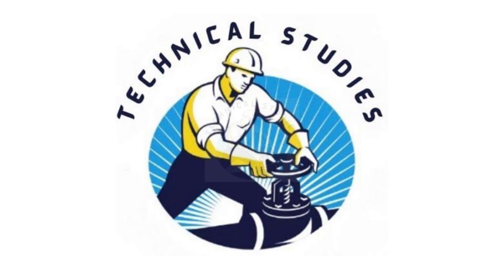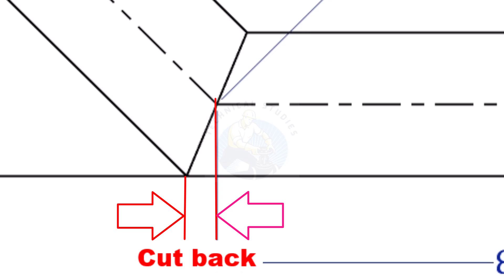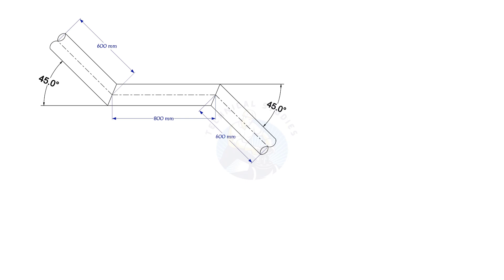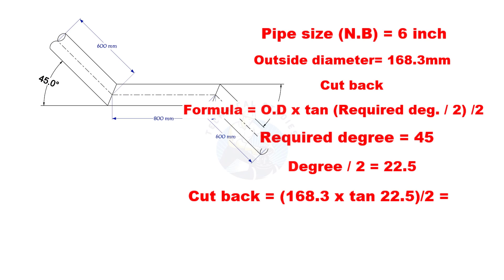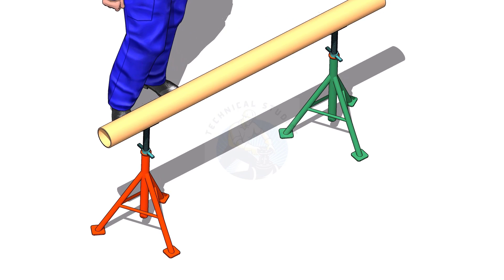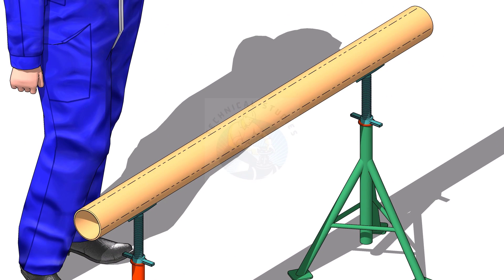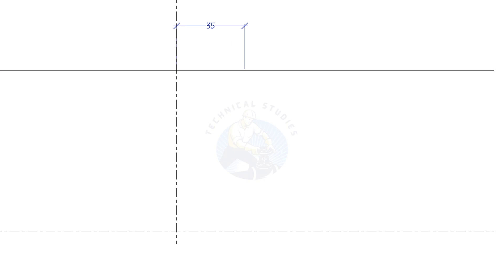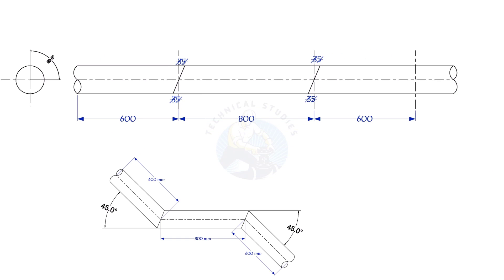Pipe offset formula, calculations, marking. पाइप ओफ़्सेट फार्मूला कॅल्क्युलेशन्स मार्किंग.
Pipe offset formula, calculations, marking @technicalstudies.
Electrical engineering
Fabrication group
FABRICATION LOVERS
Mechanical engineering
PIPELINE GROUP
Piping design
Piping engineer
Piping masters
PIPING SUPERVISOR/FOREMAN/ENGINEER
Piping world